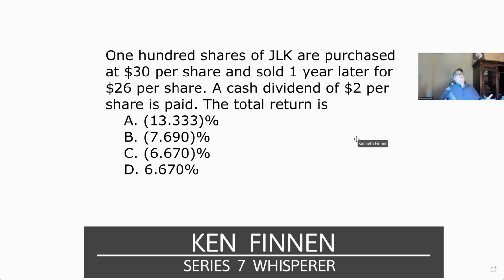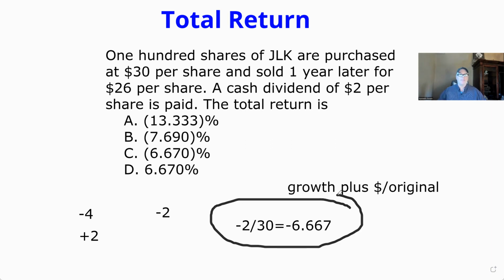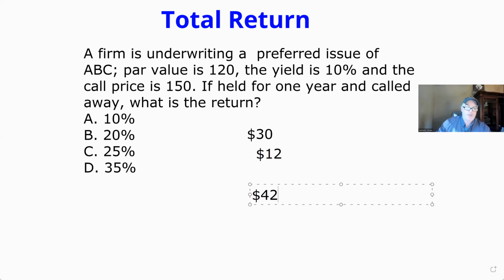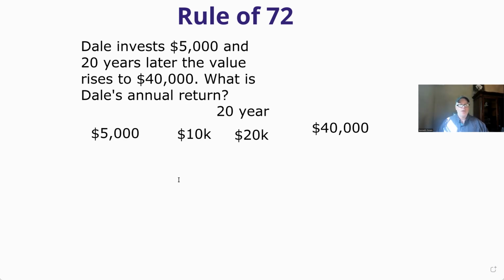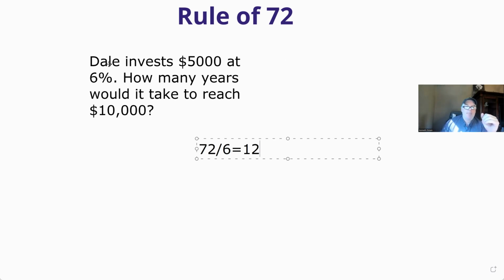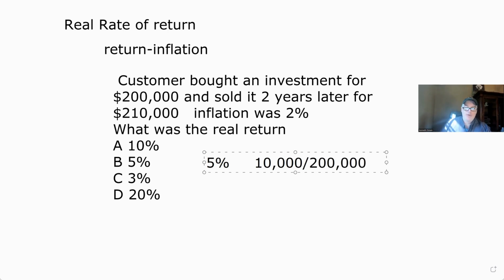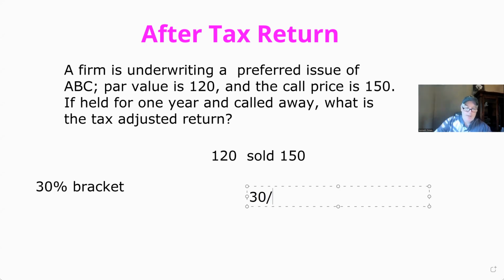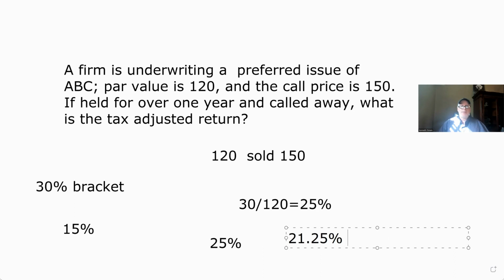Top two formulas you NEED to know for the Series 65 and Series 66 Exam: plus 2 bonus ones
Total Return and the Rule of 72 could absolutely be tested on the Series 65 or 66 Exam. I added 2 bonus formulas because I was on a roll and couldnt stop. The Series 65 and 66 exam will not be math heavy but why give them up. Now that I think about it you could even see these problems on the Series 7 Exam.

0:00 intro
 00:25  How to calculate Total Return
05:03 Rule of 72 explained
09:27 What is Real Rate of Return
10:48 After Tax return

Capital Advantage Tutoring. The #1 channel for SIE and Series 7 Exam prep with over 450 Youtube videos to help you pass the FINRA and NASAA exams. Schedule your next session with "Series 7 Whisperer" Ken Finnen or follow him across his socials to find more content to help pass your next exam.

TikTok: Blue Collar Finance @finster1967